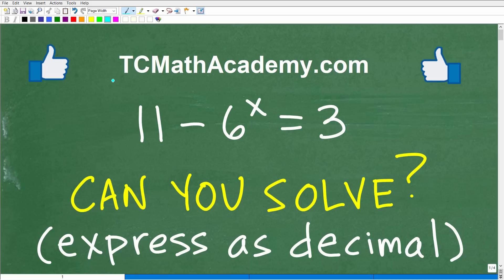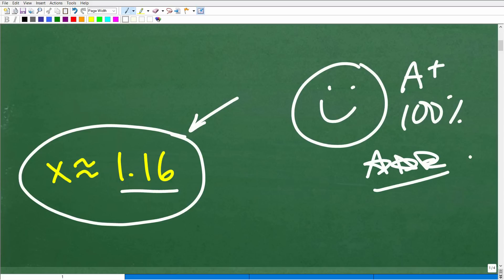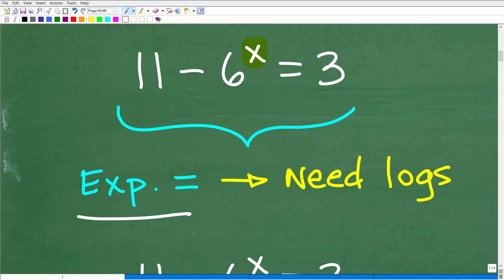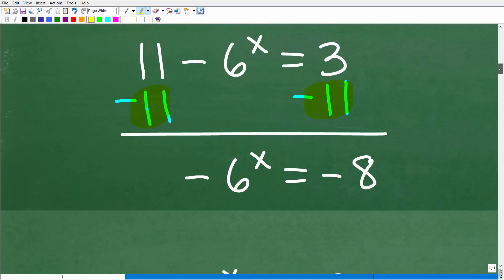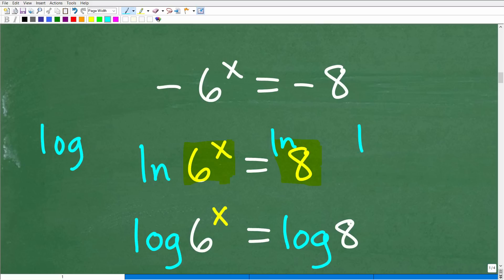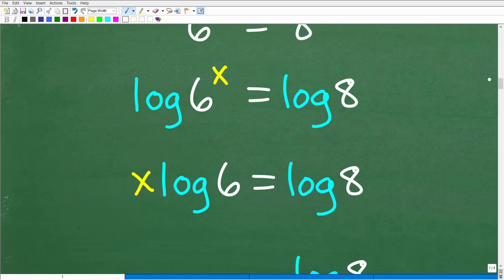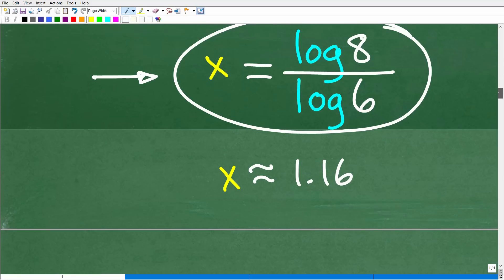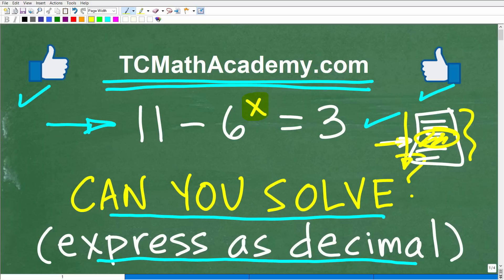11 – (6 to the x power) = 3, x =? “Let’s solve this exponential equation one step at a time!”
How to solve an exponential equation by using logarithms.